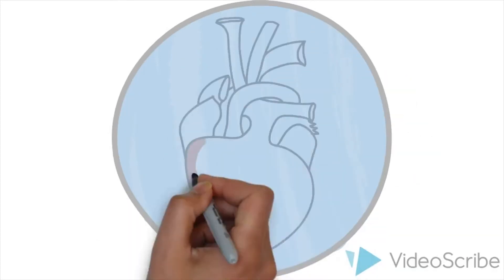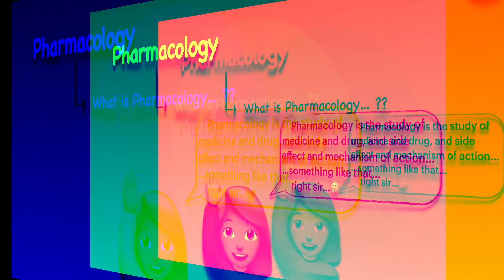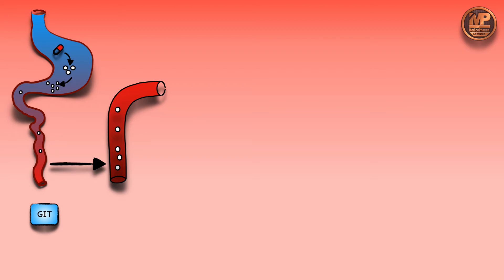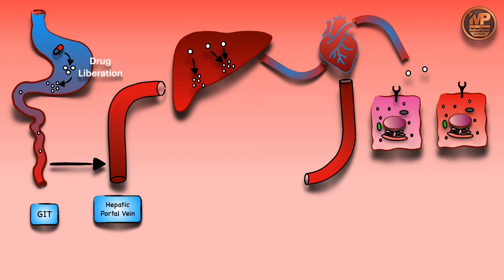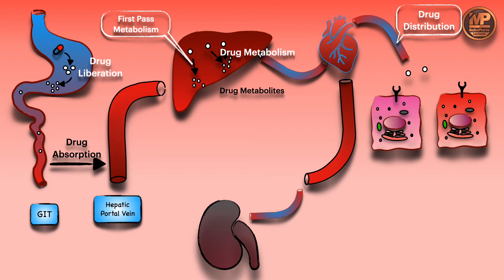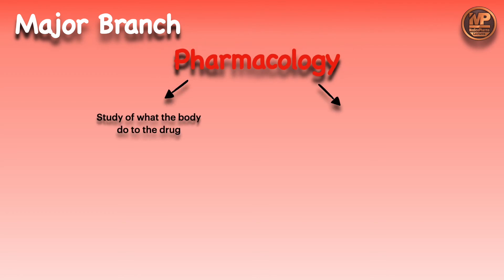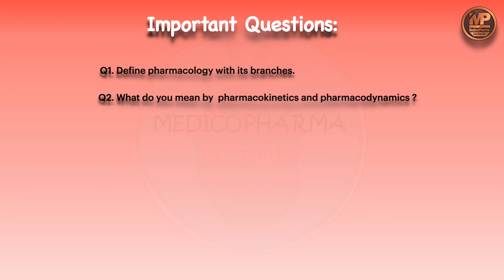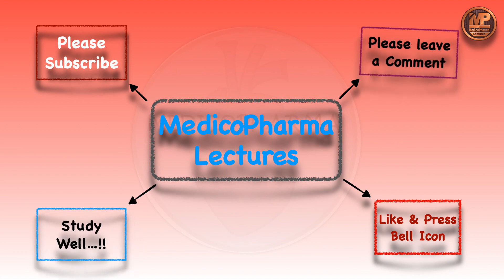Lecture 01_ Introduction to General Pharmacology_ English @MedicoPharma Lectures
Welcome back to MedicoPharma Lectures once again. This Lecture is about the Introduction of General Pharmacology and is a remake video of a previously made lecture video.

Correction: Spelling mistake- Please accept my sincere apologies for using Quize instead of Quiz in the video inadvertently.

00:00-0:41 Recap
0:41-2:45 Introduction
2:45-5:30 Drug Liberation & Drug Absorption
05:30-9:44 Drug Distribution, Drug Metabolism & Drug Excretion
09:44-10:20 Drug Action on Various tissues
10:20-11:03 Pharmacodynamics & Pharmacokinetics
11:03-11:47 Definition of Pharmacology
11:03-14:04 Pharmacokinetics vs Pharmacodynemics
14:05-15:30 Important Questions
15:30-15:50 Quiz
15:52-16:32 Study Material

Introduction:

Pharmacology is simply defined as the collective study of what the drug does to the body and what the body does to the drug.

Pharmacology can also be defined as the collective study of:
Drug & its uses
Drug effects on various tissues/organs
Mode of action or mechanism of drug action
Adverse drug reaction $ side effects on the body
Drug interactions &
Various pharmacokinetic profiles of the drug

Major Branches of Pharmacology:

Pharmacology can be divided into two major branches:
               -Pharmacokinetics
               -Pharmacodynamics

Pharmacokinetics:

It is the collective study of what the body does to the drug and includes:
           Drug Liberation (For Solid Dosage Forms only)
           Drug Absorption
           Drug Distribution
           Drug Metabolism
           Drug Excretion
Detailed explanations are found in the lecture videos and notes.

Thanks & regards,
MedicoPharma LecturesLecture 01_ Introduction to General Pharmacology_ English @MedicoPharmaLectures